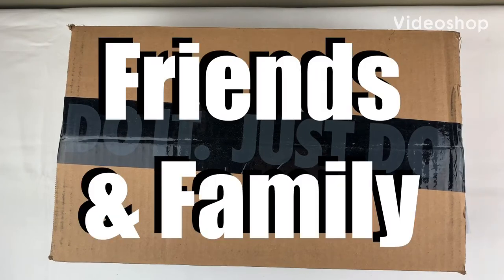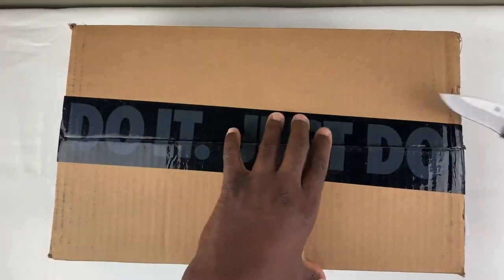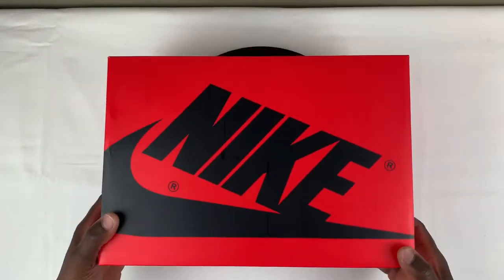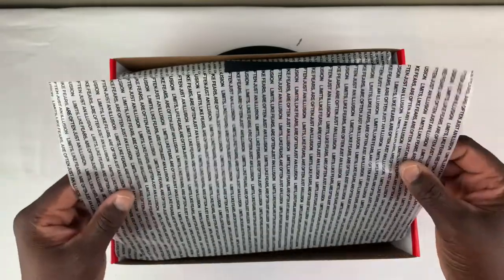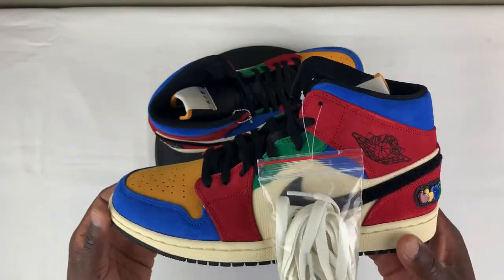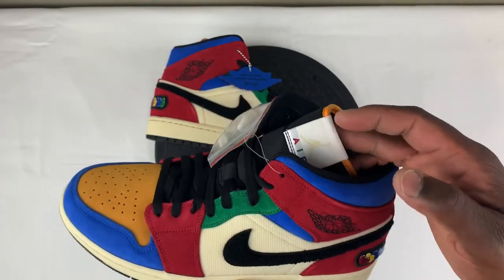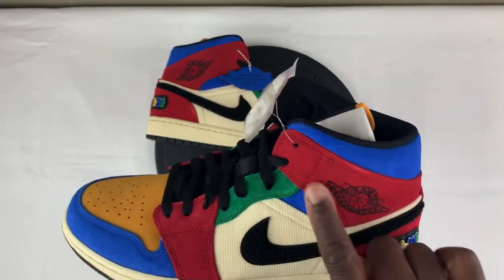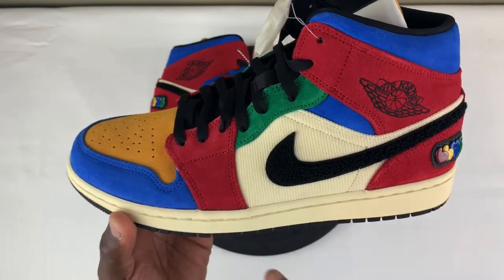Dope collaboration W/Jordanbrand | Unboxing Air Jordan 1 Mid “Blue The Great” | Honest Detail review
Designed in collaboration with Los Angeles-based artists, Blue The Great, this Air Jordan 1 Mid leans on his love for primary colors.

This offering of the mid-top Air Jordan 1 features a colorful upper constructed in a mix of suede and corduroy. Completing the design is his BTG artist signature featured on the heel.

The Blue The Great x Air Jordan 1 Mid “Fearless” released on November 9th at select retailers. The retail price tag is set at $130 USD.